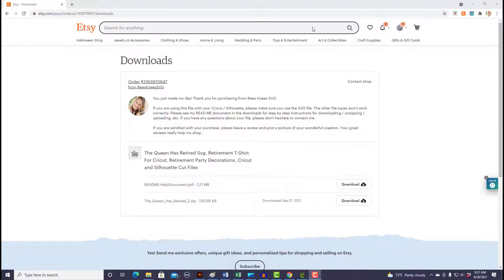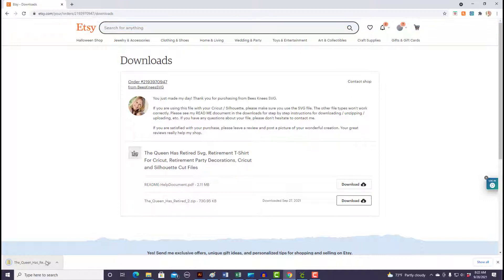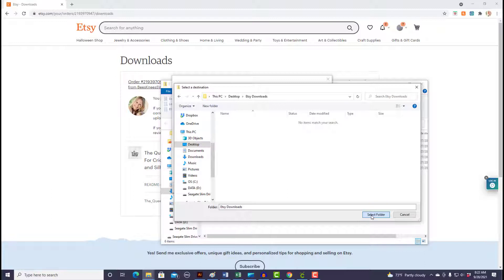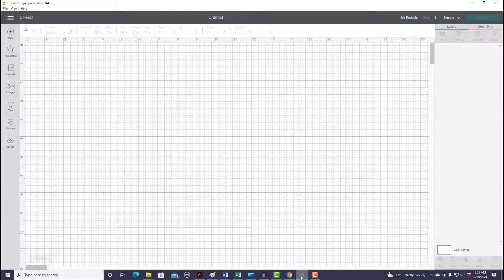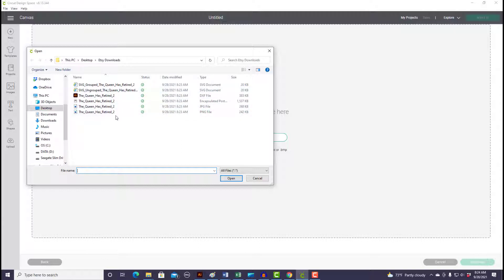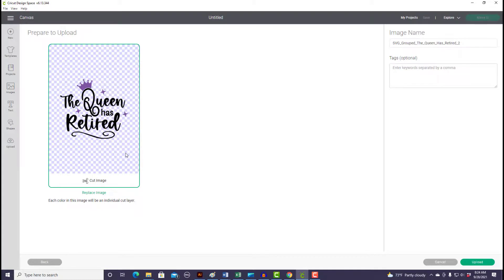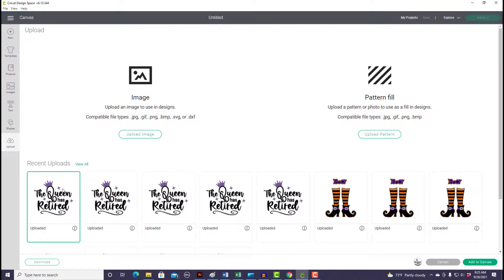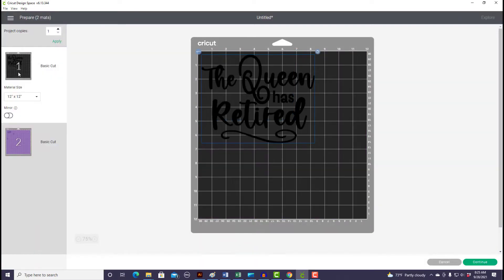How to Unzip Digital Files from Etsy and Upload to Cricut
In this tutorial we will learn how to unzip digital download files purchased from Etsy and then upload them into your Cricut on your PC. 💜